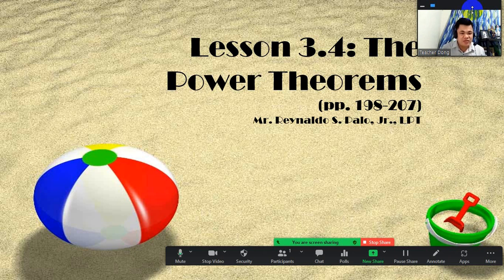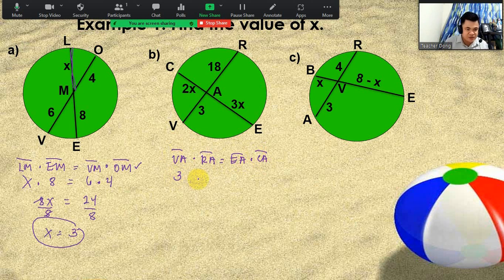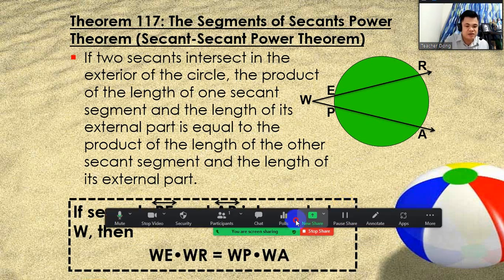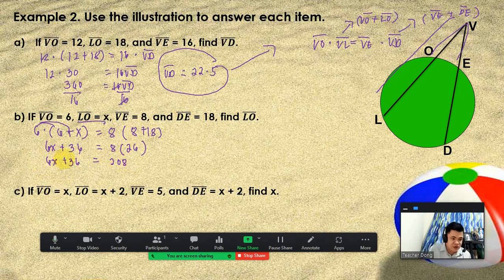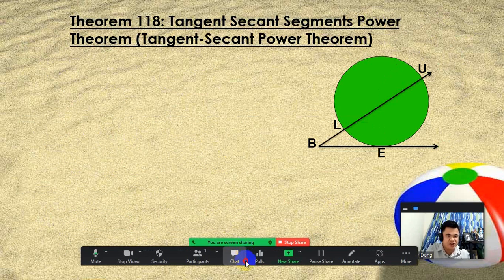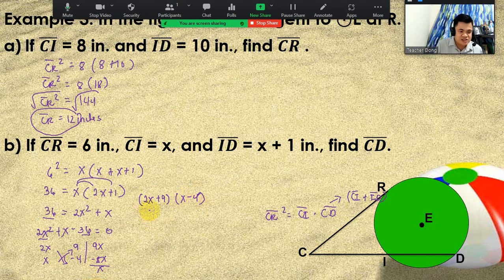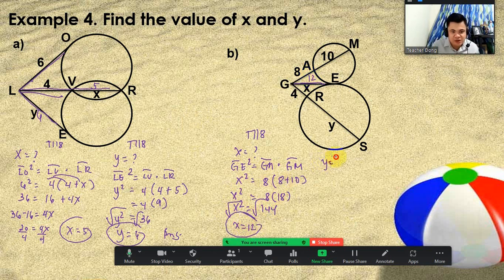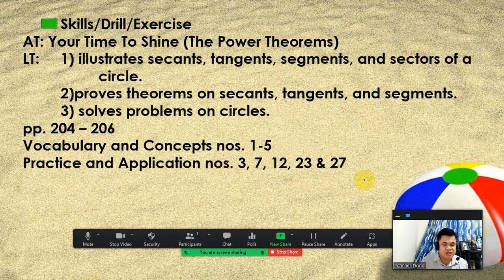The Power Theorems | Teacher Dong